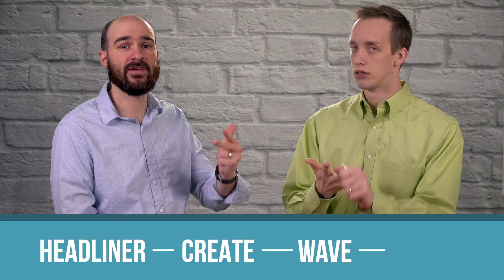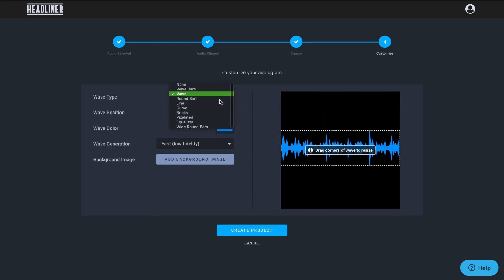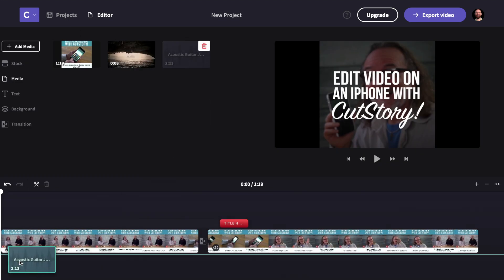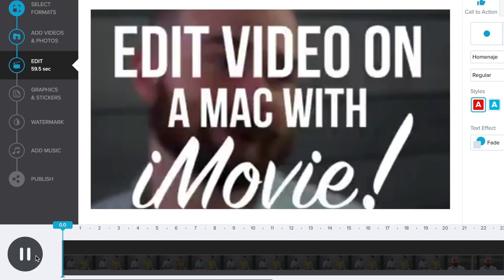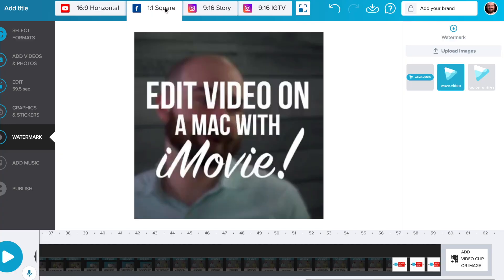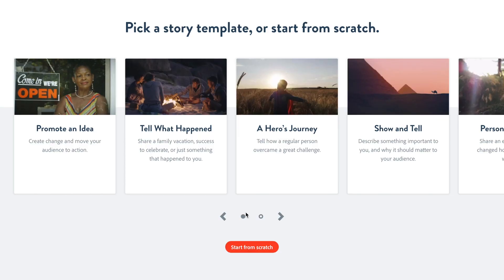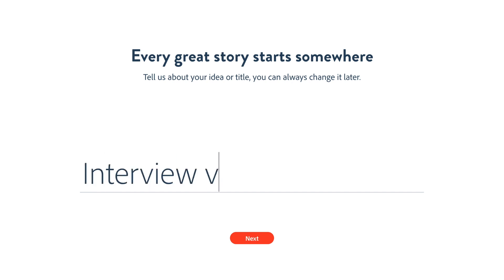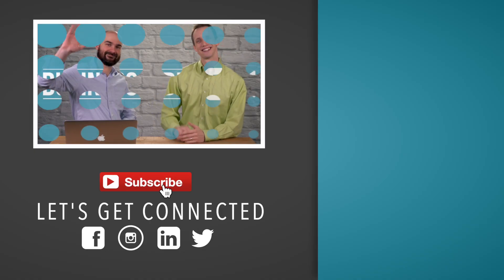4 Best Online Video Editors – How to Edit Video in Your Browser | Ep. 40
Are you looking to edit video using only your browser, but you’re unsure of the best tools out there to help you accomplish that?

We’ve done the research for you and found the best of the best, so you don’t have to! And here they are:

Headliner
ClipChamp Create
Wave Video
Adobe Spark

Do you know any other options that work for you?

We're Your Local Studio, and we're on a mission.

We believe that making business videos should be simple and impactful, and we aim to empower video marketers and video producers to make better business videos that get results. Through our video content, we want to give you the tools you need to make videos that truly stand out from the crowd.

Here's to making better business videos!

Are you a video marketer? Join us in our Business Video Community on Facebook